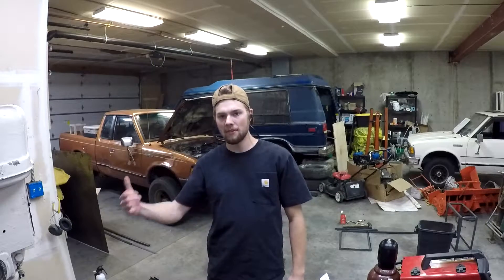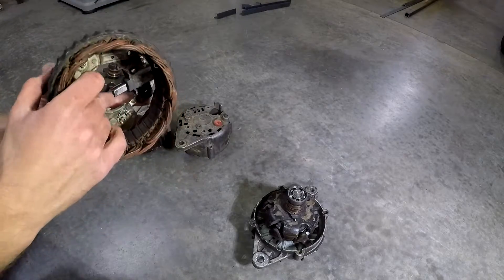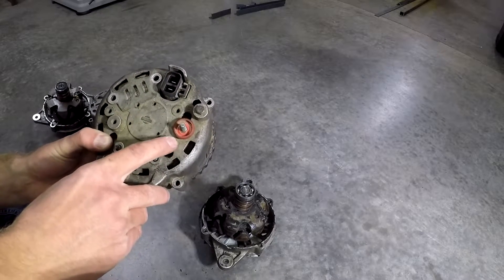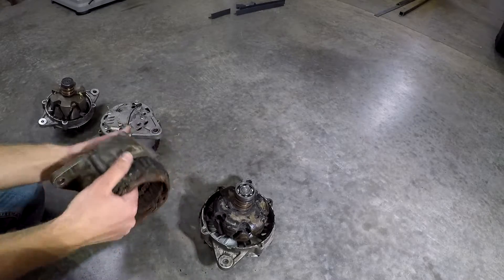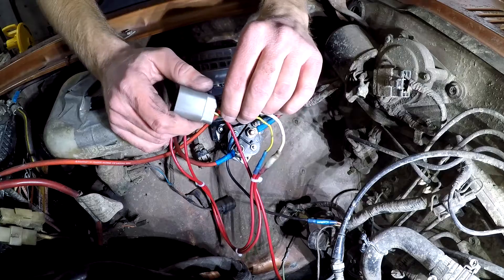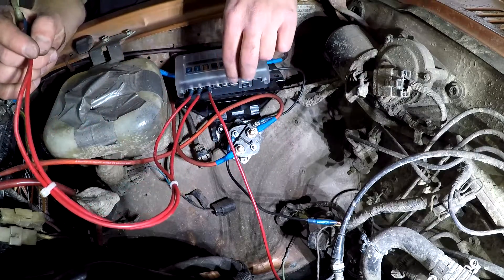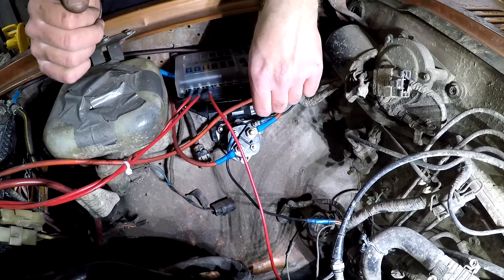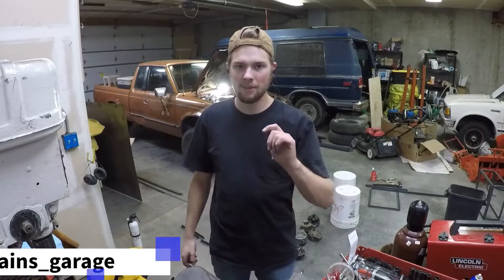Nissan/Datsun 720 Alternator/Charging System Trouble Shooting Guide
How to find and fix all of the possible combinations of charging system problems you can experience in a Nissan Datsun 720 with a Z24.